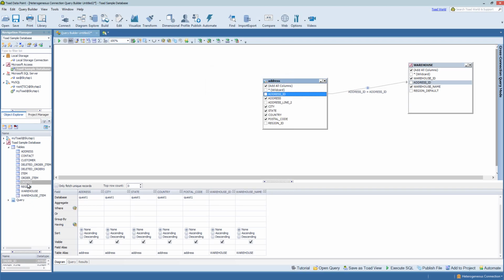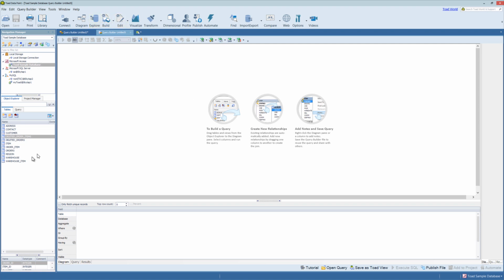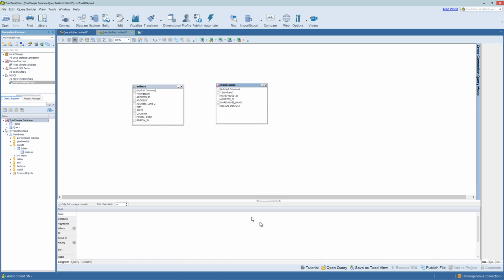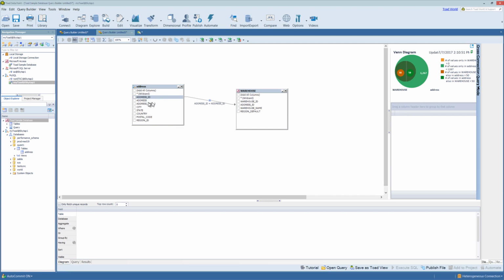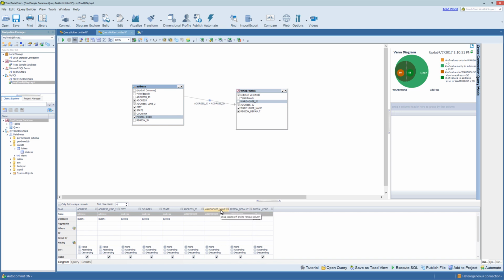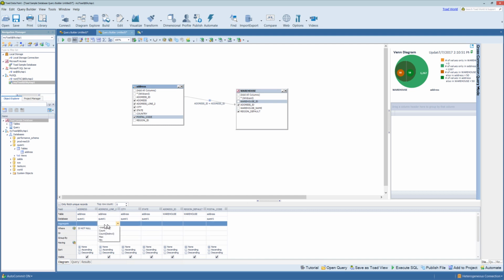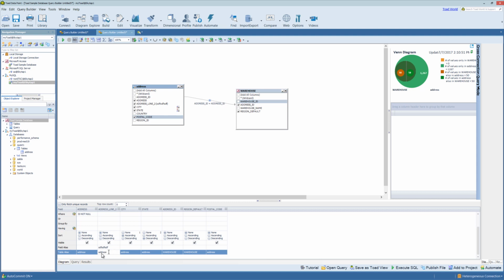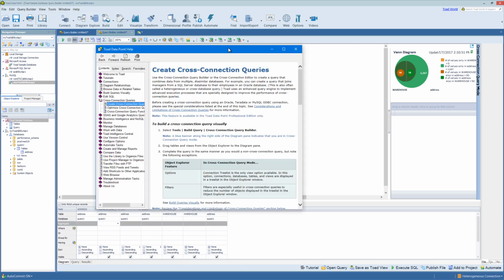How to build a query in Toad Data Point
How to build a query in Toad Data Point using the Query Builder